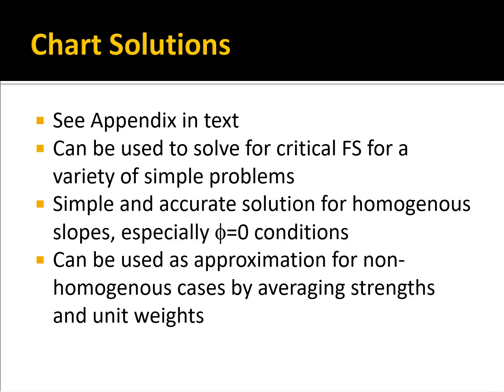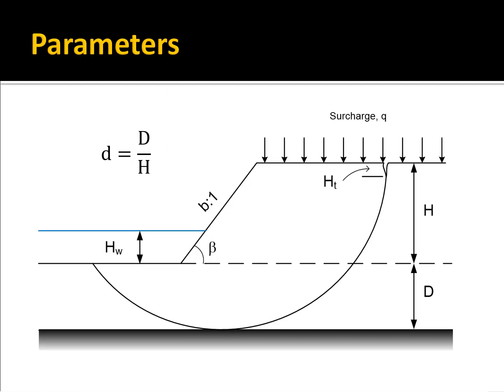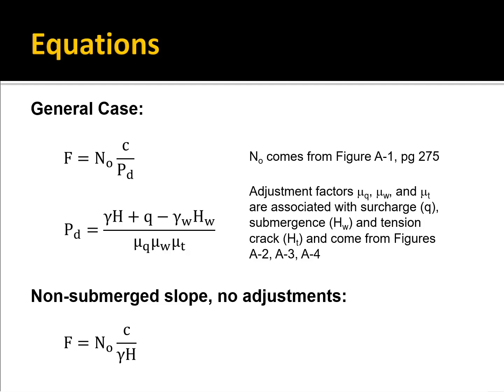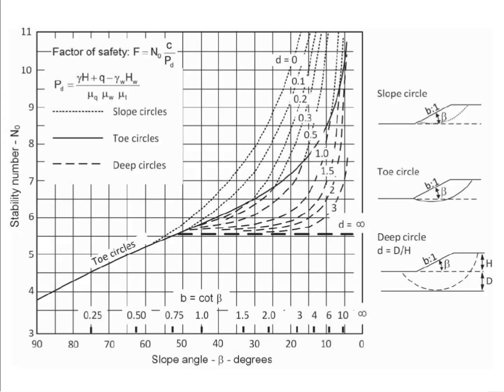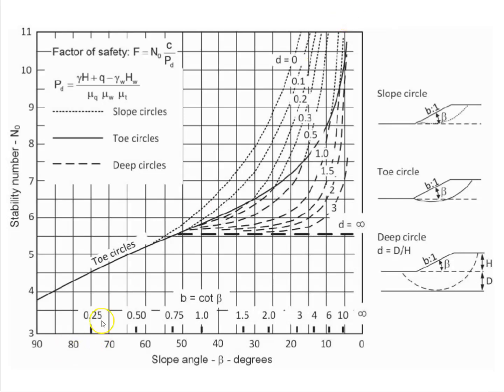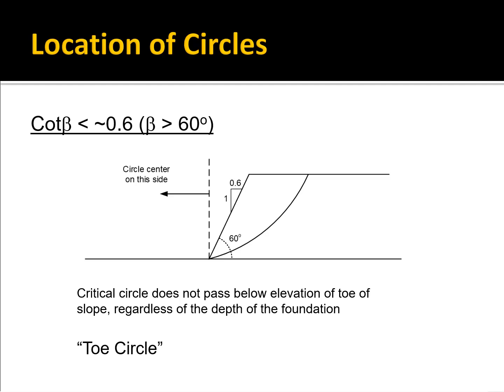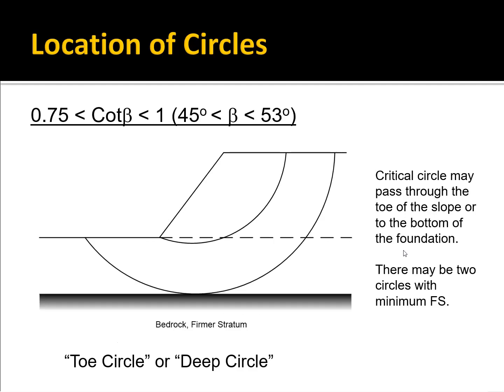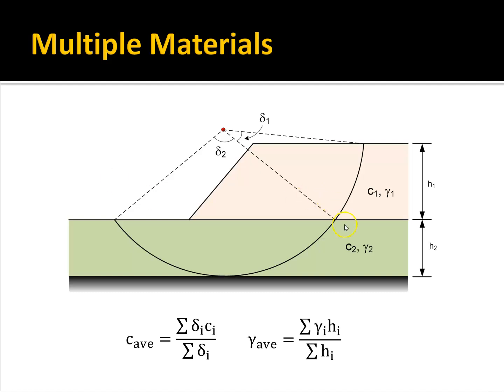slope stability charts